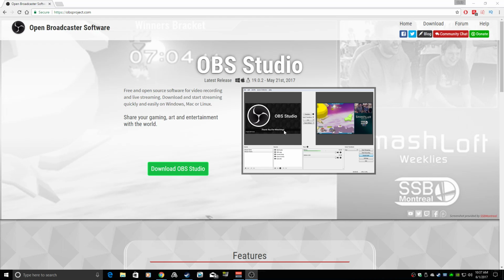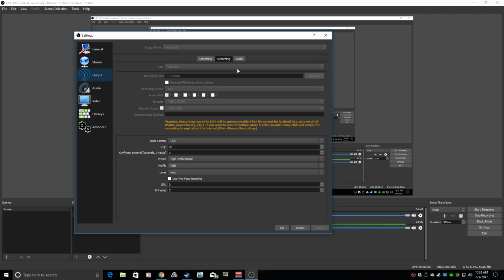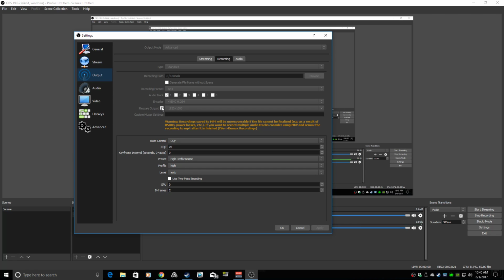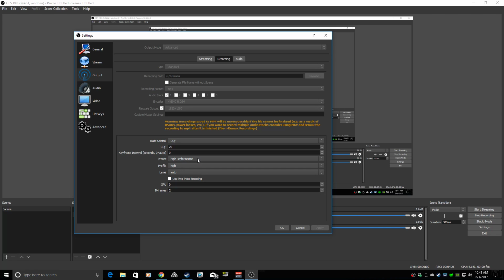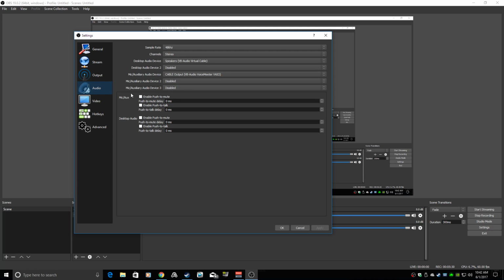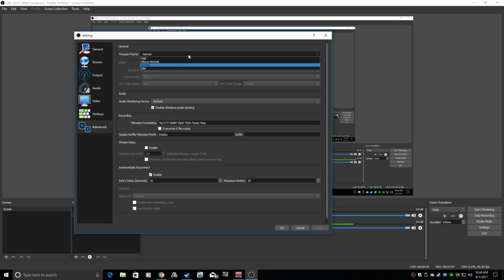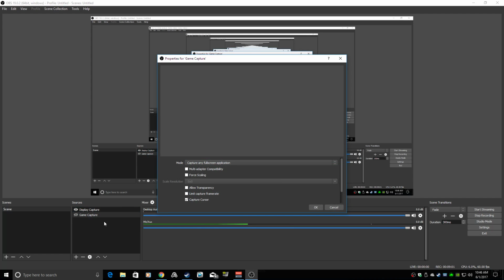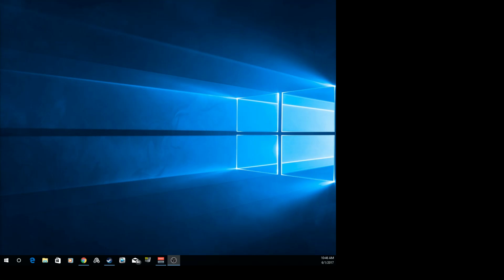How to Record Gameplay on PC 1080p 60fps